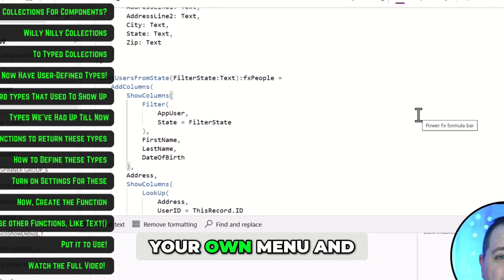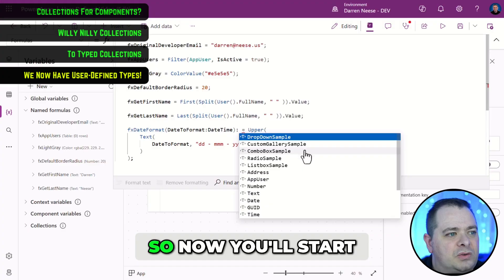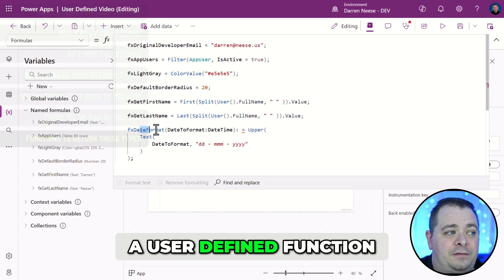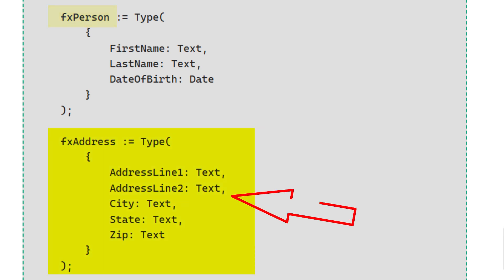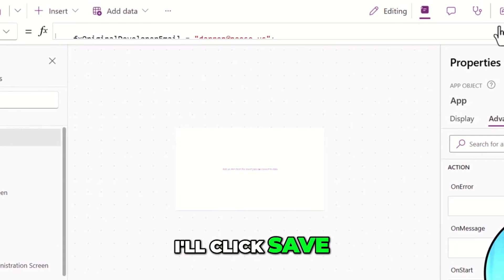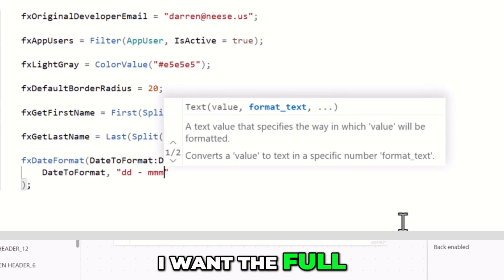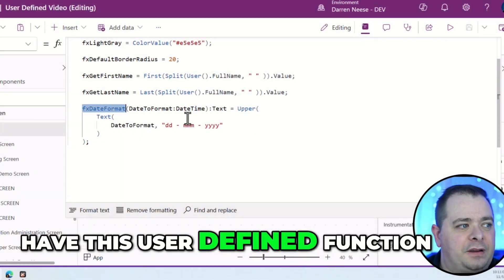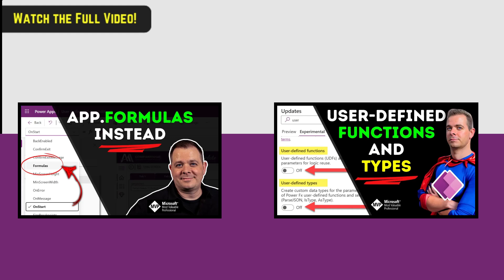🔥 User-Defined Types in 4 min [Microsoft Canvas Power Apps]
⬅️ 💜 So far, we've had named formulas, which are formulas that are given a name and can be used in other formulas. We've also had user-defined functions, which are functions that are defined by the user and can be used in other formulas. We're going to take a look at both of these, then present something else we can now create: user-defined types. User-defined types are structures we define in App.Formulas and can be used in many ways! By the end, you should be excited to add your own types to your canvas Power Apps!

📢 If you haven't been using App.Formulas, this might all be new to you. Micrsoft gave us this property of the App object so that we can:
1️⃣ Move global code out of the OnStart property
2️⃣ Define constants without having to use global variables. These are called "named formulas" or "named expressions".
3️⃣ Create your own functions called "user-defined functions". Parameters can be passed in and a value can be returned.
4️⃣ As of now, create your own types called "user-defined types". With this, you can define your own data structure that can be used in your app.
Because of this, App.Formulas simplifies your code in your canvas Power Apps project and makes it even more maintainable.